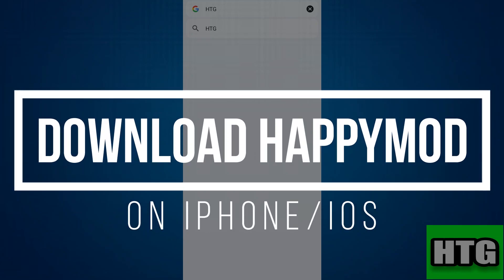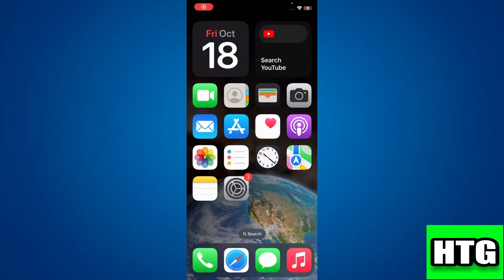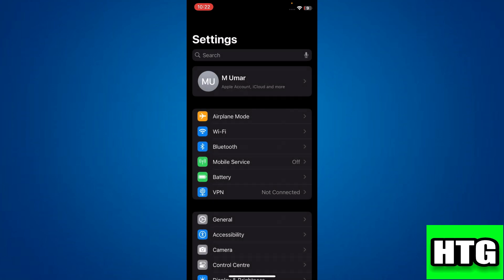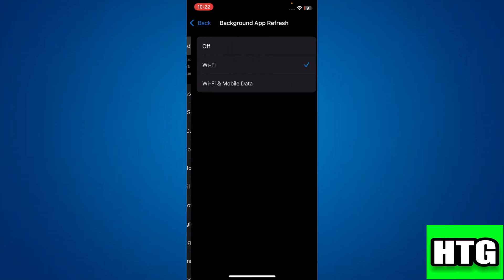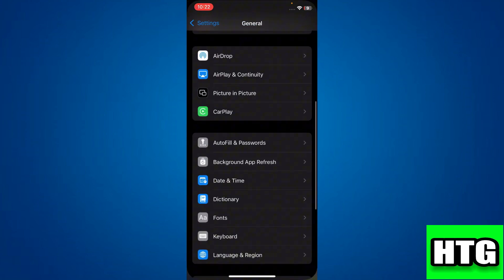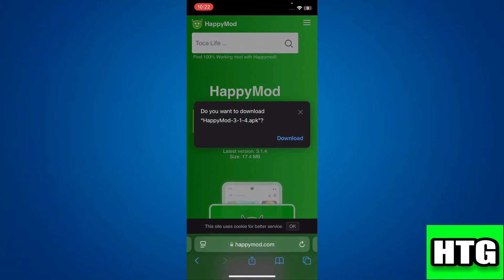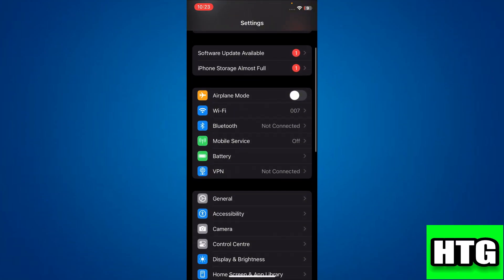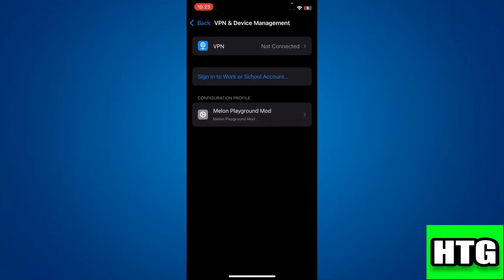HOW TO DOWNLOAD HAPPYMOD ON IPHONE 2025! (FULL GUIDE)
In this video, we provide a complete guide on how to download HappyMod on an iPhone in 2025! Follow along as we show you the steps needed to install HappyMod safely. Learn tips and tricks to get the best out of this app. Watch until the end to ensure you download it successfully on your device.

0:00 INTRO
0:06 TUTORIAL